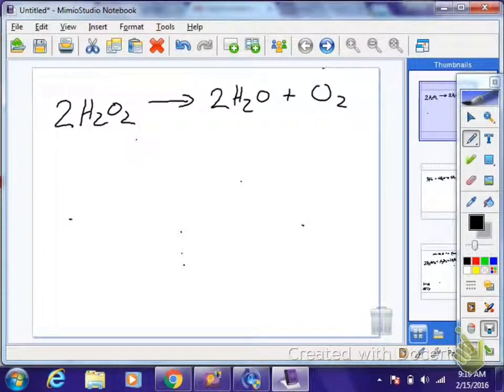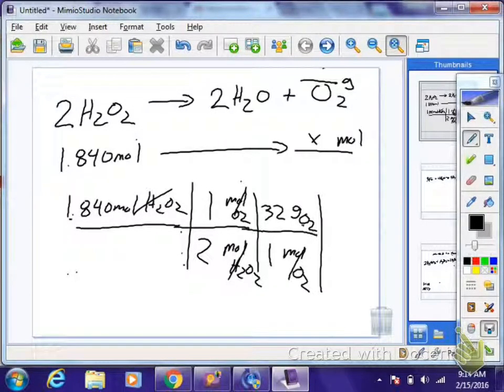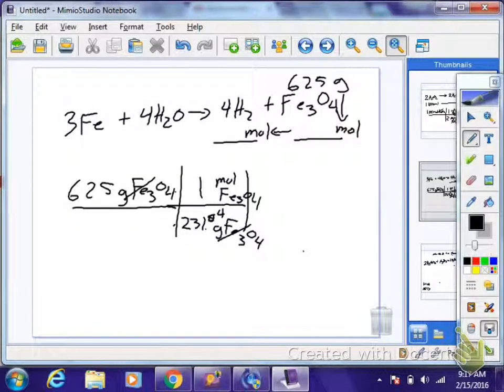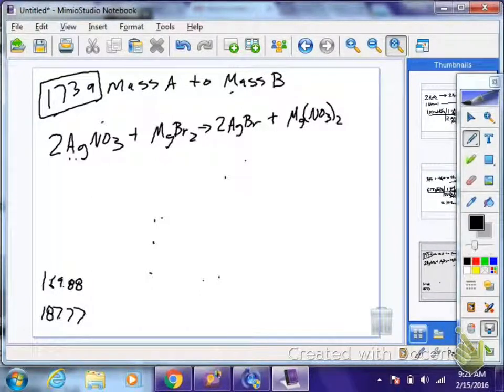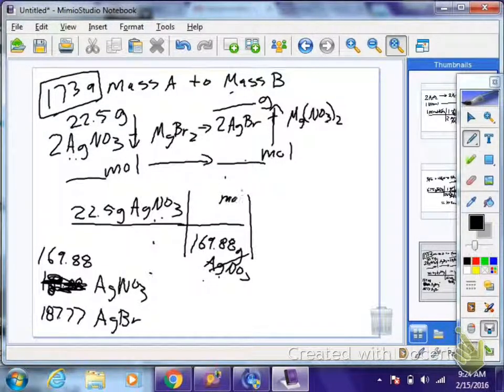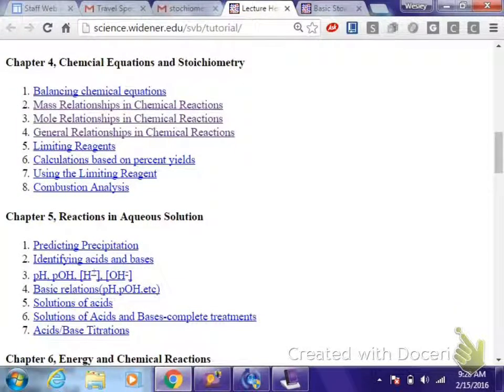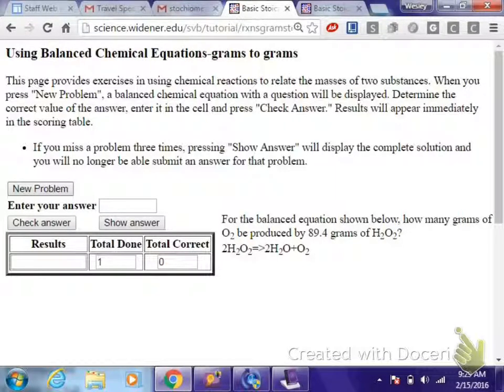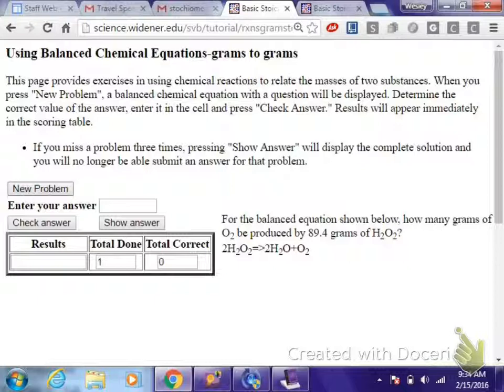stochiometry mass to mass